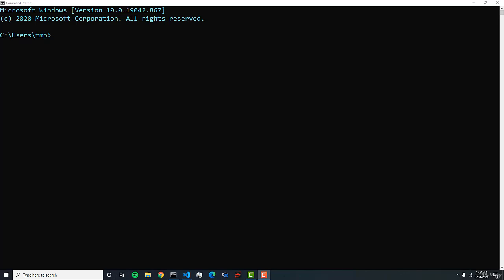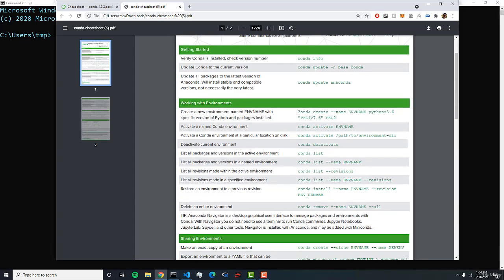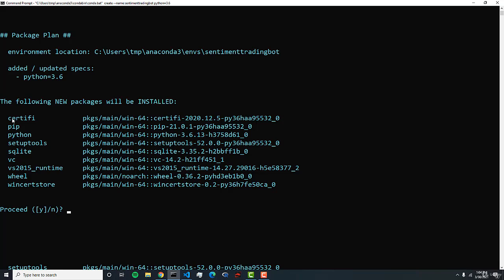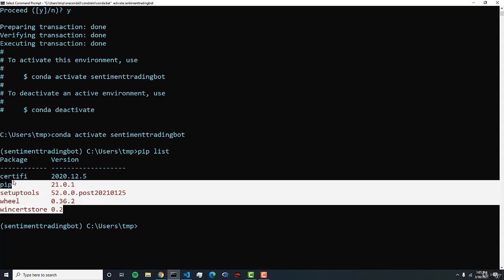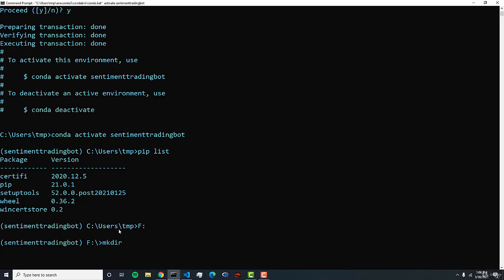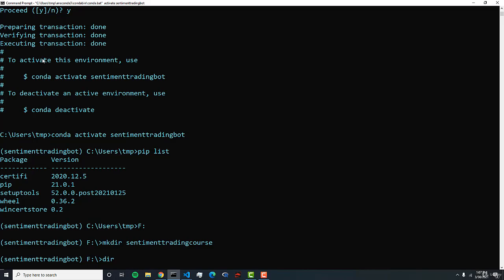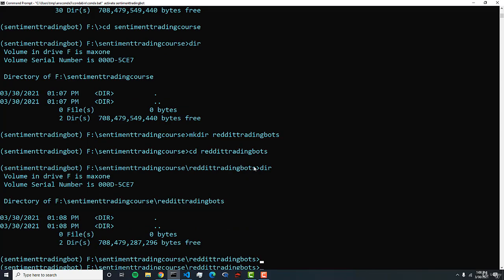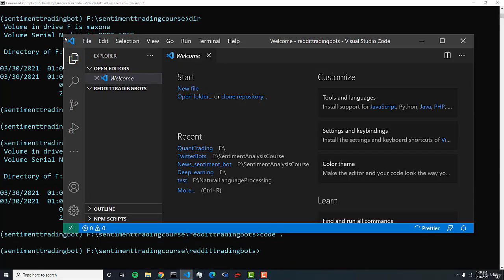001 Introduction & Setting up for the Course